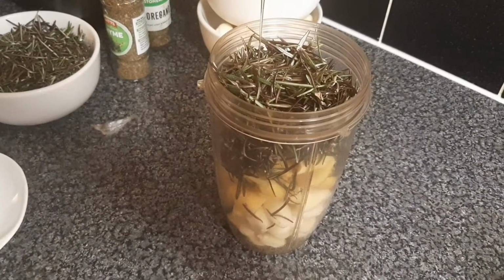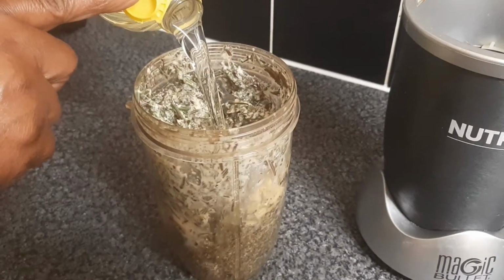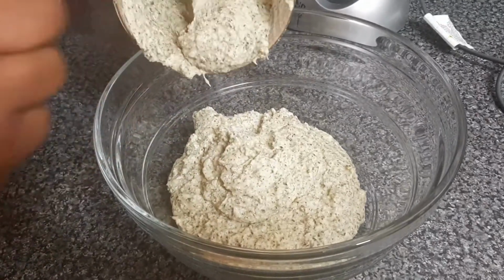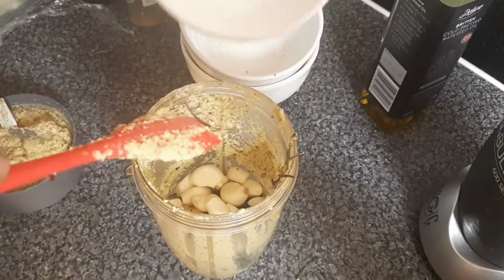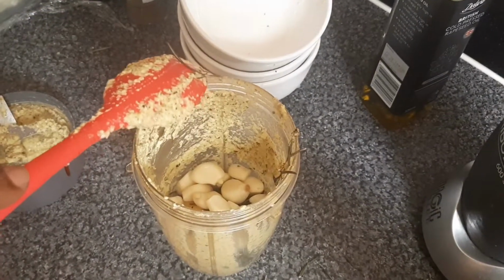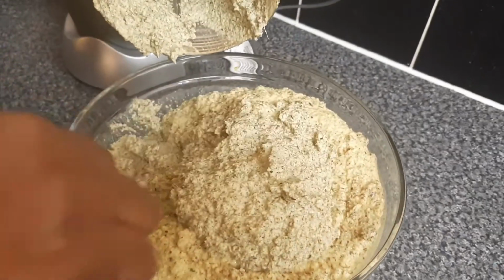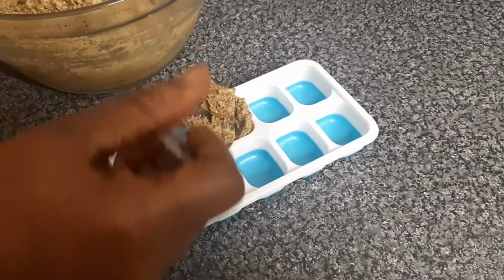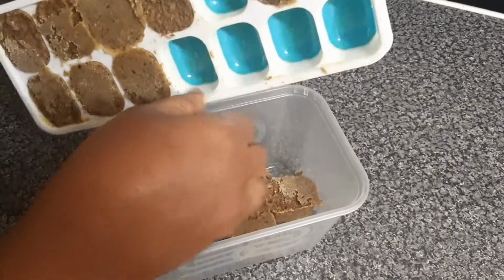Simply Homemade Wet Seasoning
Ingredients:

1 large size bowl  of peeled and diced onions
1 Medium size bowl of Ginger, peeled and sliced
1 Medium size bowl  of Rosemary
1 Medium size bowl of peeled  garlic
70g of star Aniseed
40g of Thyme
22g of oregano
700m of sunflower oil